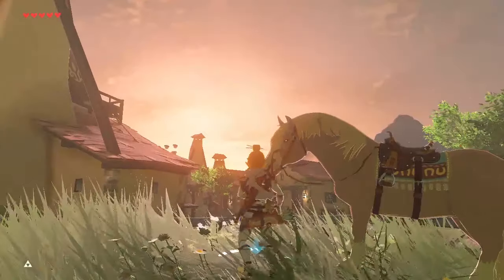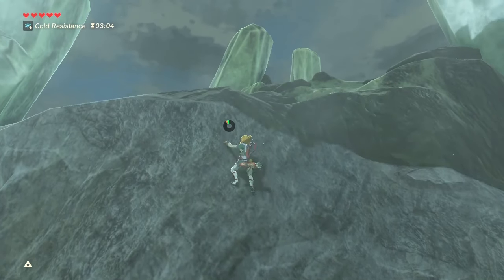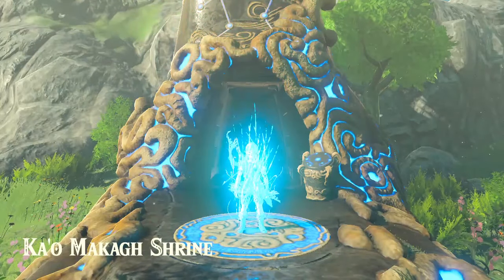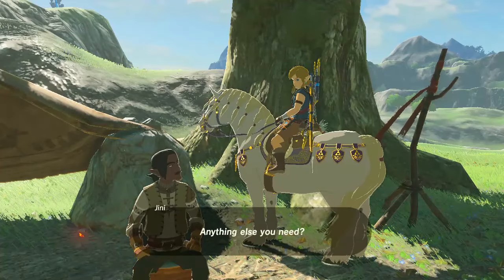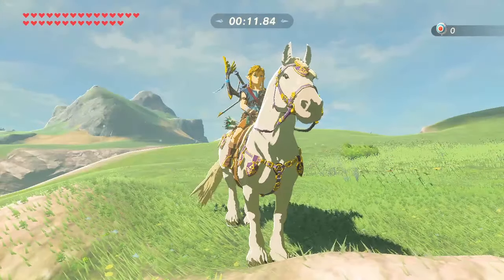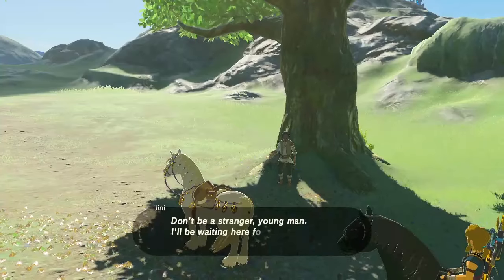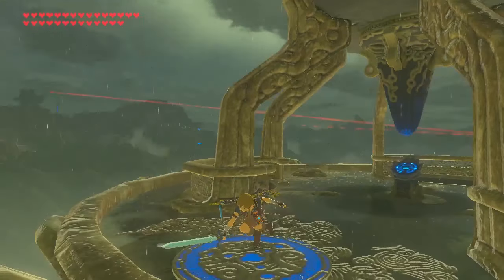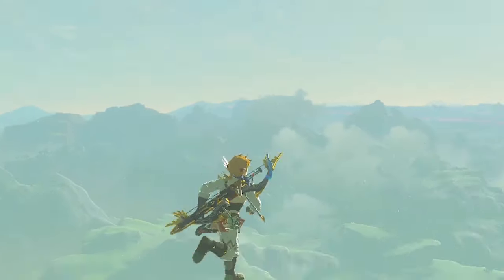Easy Infinite Jump Glitch Guide (The Legend of Zelda: Breath of the Wild)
End Hyrule horse abuse.

I had a lot of fun with this video!
"Fly Link to the moon and let him play among the stars"